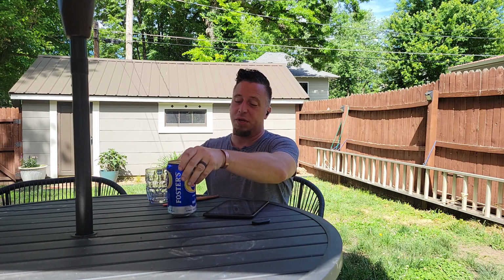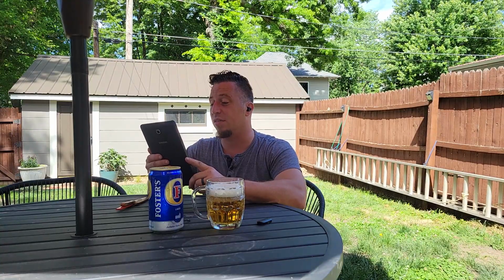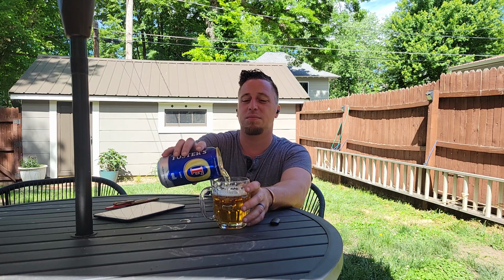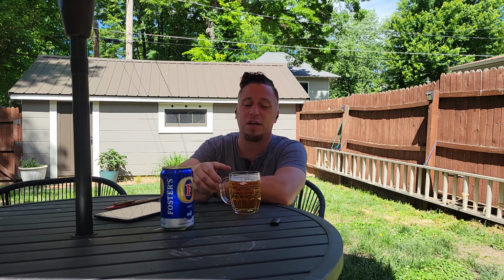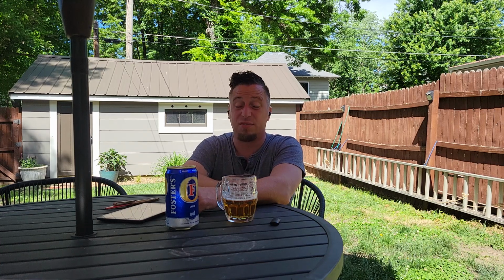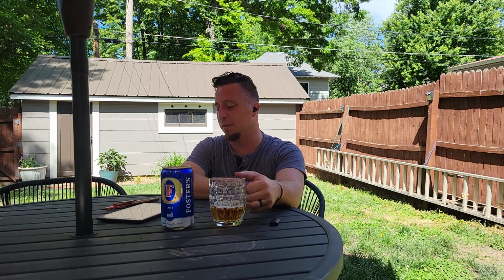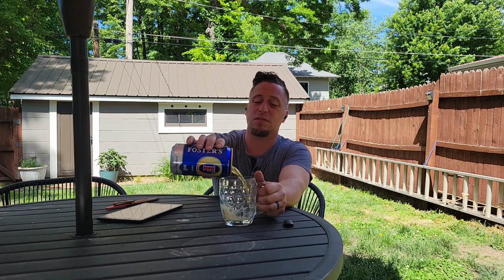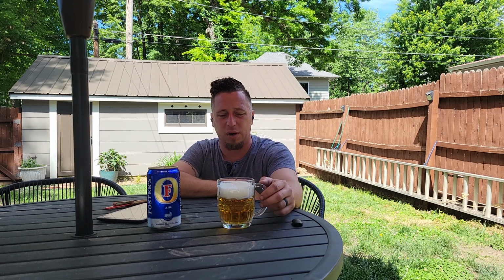Foster's Lager (US version)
Foster's Brewing Company established 1888
American version brewed in Fort Worth Texas
A Heineken brand 5% ABV beer beerreview workingclass australian fosters